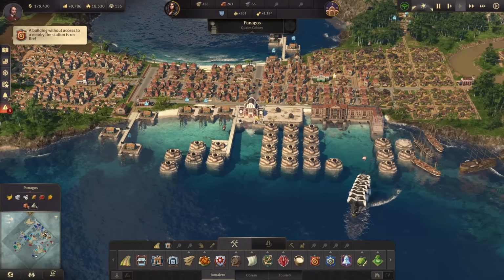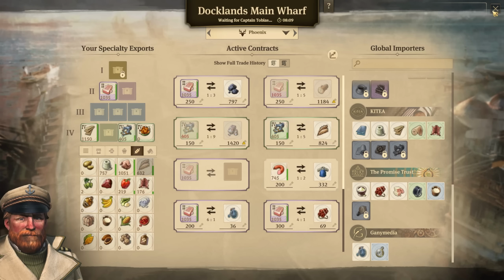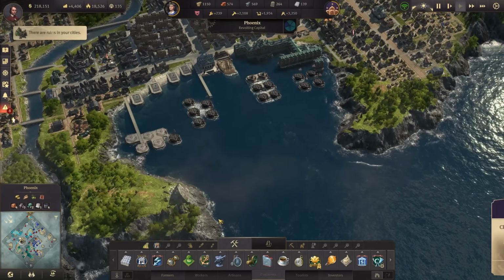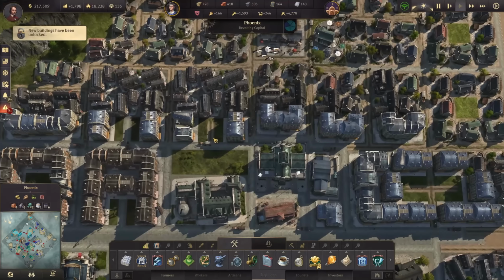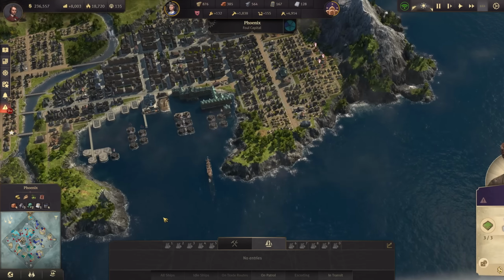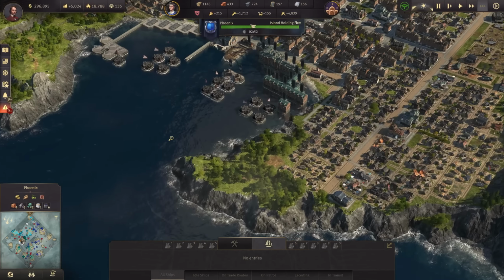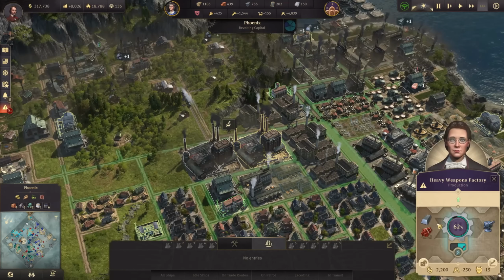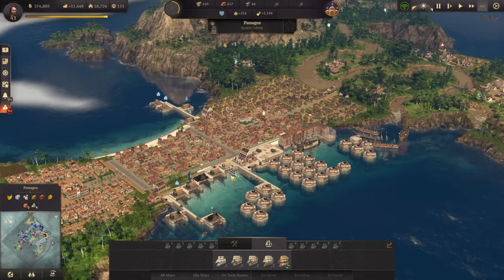THE FIGHT TO SURVIVE - Anno 1800 ISLAND SURVIVAL || HARDMODE & Modded || City Builder | Part 18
Anno 1800 One Island Challenge. Fresh Start on HARD Settings with Combat Overhaul Mod to further boost opponents. City Building & Surviving against harder conditions.

For the Modlist please go to the Anno 1800 Subsection on my Discord and look for pinned Megacity post.

To get the Combat Overhaul Mod you have to gain access to the Anno 1800 Modding discord servers and go to the "announcements" channel. Scroll up a bit and you'll find the "Combat Overhaul" Mod